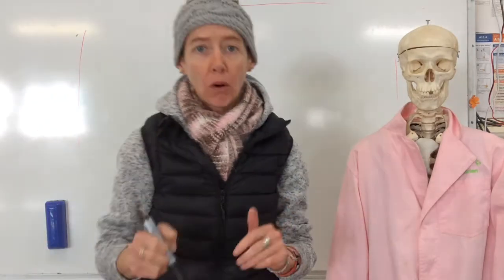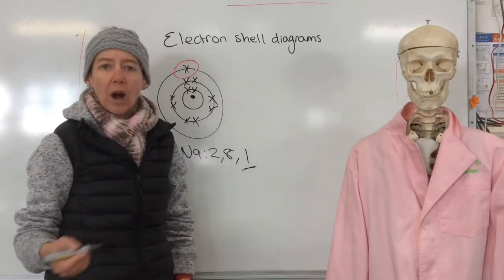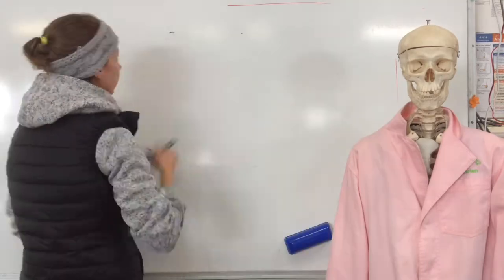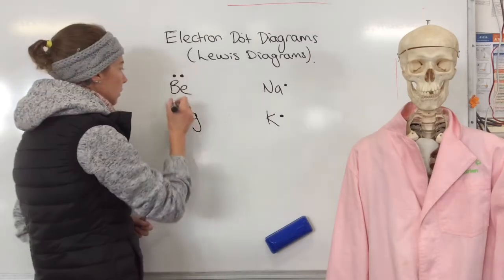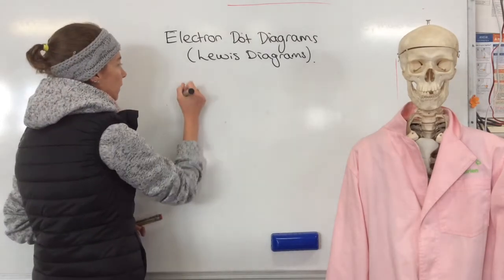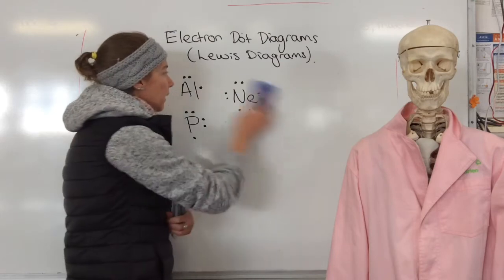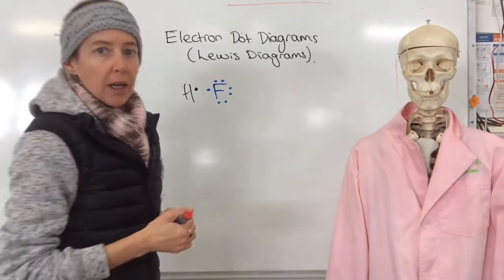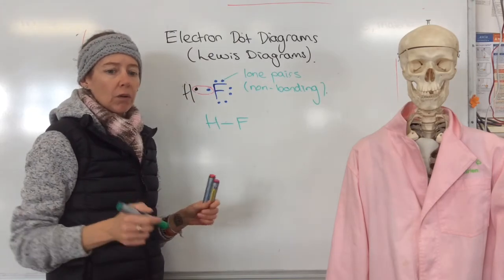Yr10 Electron Dot Diagrams